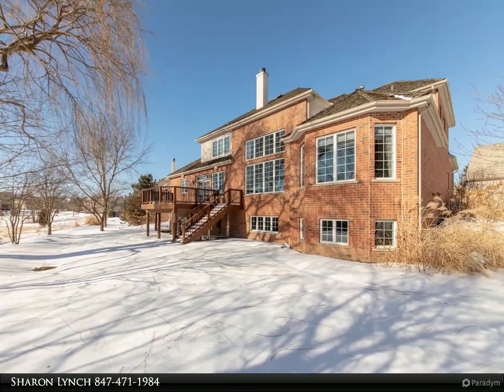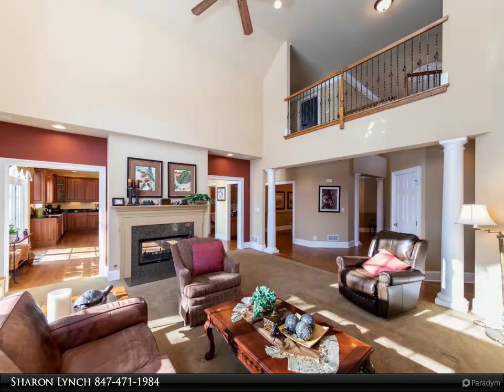925 CLARION Court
925 CLARION Court
Inverness, IL 60010

This fabulous home is in a gated community and situated on a private cul du sac over looking a conservancy. It is a premiere lot. This home is immaculate and features 4 bdrms, 3.5 bathrms, a gourmet kitchen and chef would love, family room with fireplace, formal dining room, gracious library, stunning first floor master suite with 2 beautiful walk in closets, master bath with Jacuzzi, 2 vanities, separate enclosed shower with glass walls and door. There are 3 bedrooms and 2 bathrooms on the second floor, a full unfinished English basement with windows and french door to exterior. New Trek deck off kitchen. This house has CAT6 Ethernet running throughout the home, a head end with 3 surround sound amplifiers and whole house audio systems, two 200 amp electrical panels with no shared neutrals. Two heating and A/C systems, in ground lawn sprinkler system. Barrington schools, this is the only part of Inverness that has Barrington water and sewer.

3 full bath, 1 half bath

Sharon Lynch
Century 21 Elm, Realtors